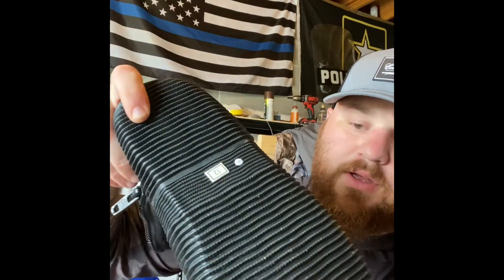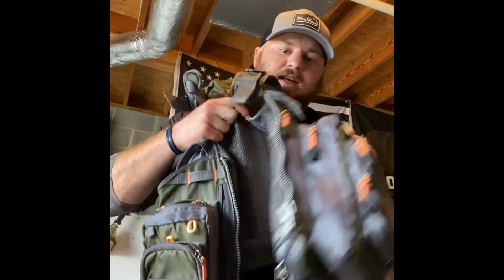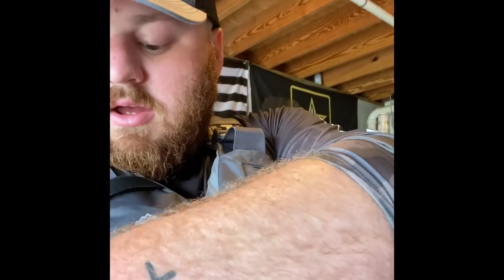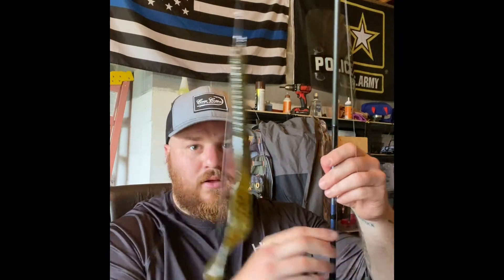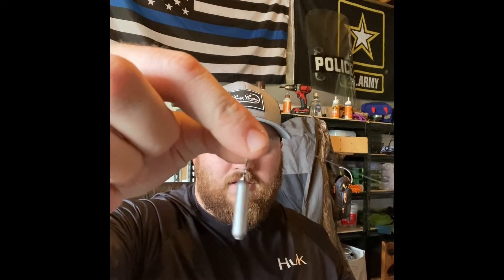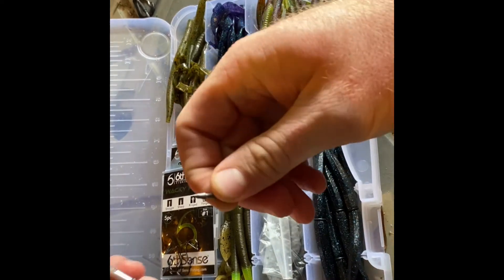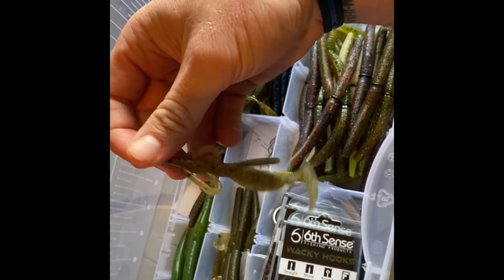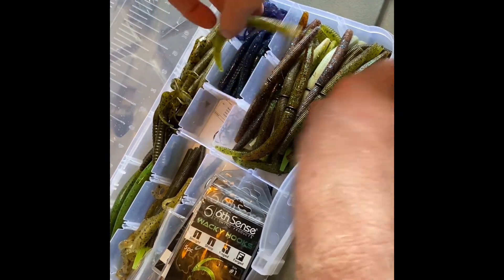Cold weather gear and learning the drop shot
Rigged up a drop shot and got some
New gear. Ready for this cold front to come through.

Cressi Tall Neoprene Boots for Snorkeling, Scuba Diving, Canyoning, available in Neoprene 5 & 7 mm - Isla: designed in Italy